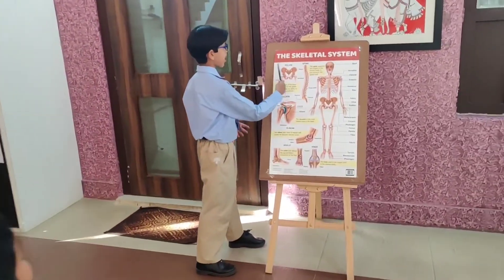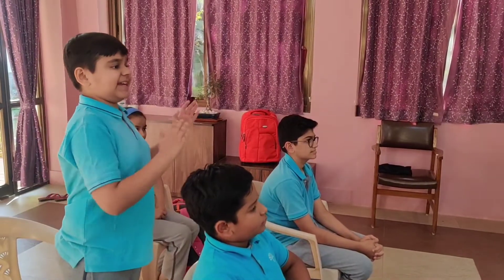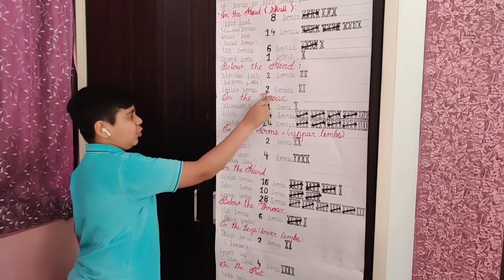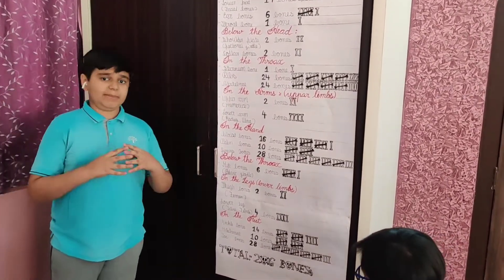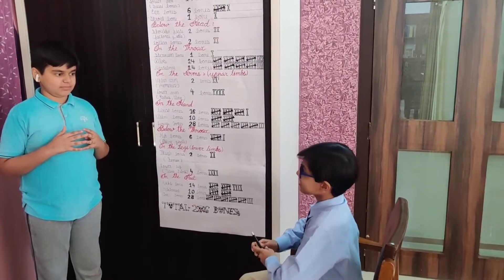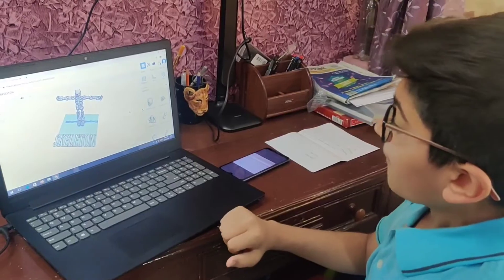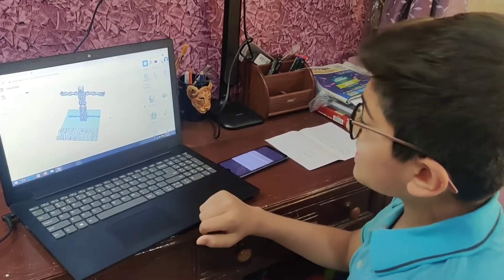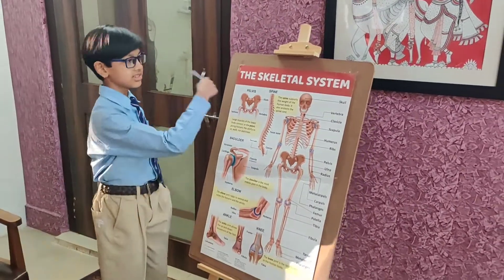SKELETAL SYSTEM EXPLANATION/ SKELETAL SYSTEM SKIT/ PODAR INTERNATIONAL SCHOOL PROJECT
Integrated project on Skeletal system..One topic can taught in 7 ways..EVS,Math, English,Hindi, Computer,Art,Music and Dance

performers: divy lakhani, shreyansh kikani, keshav berwal, kavya gondhiya, manav devani